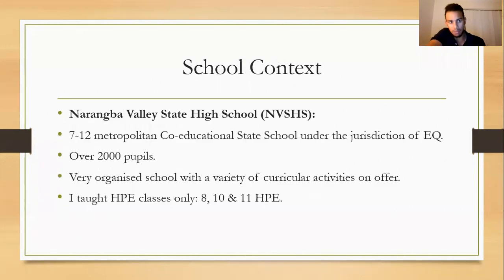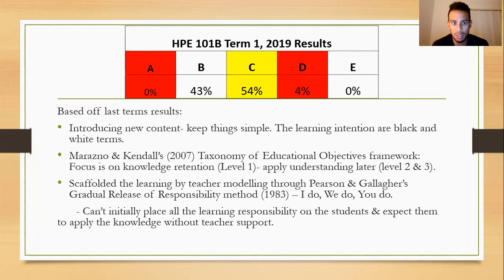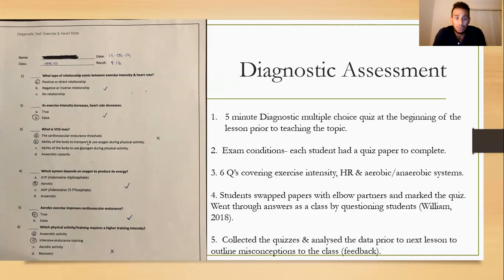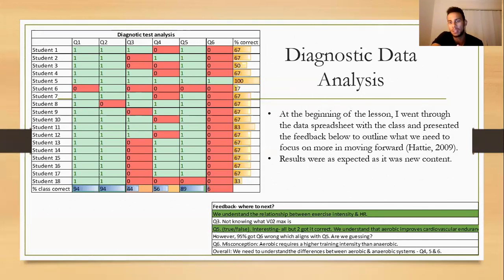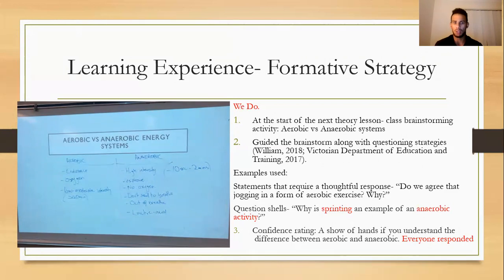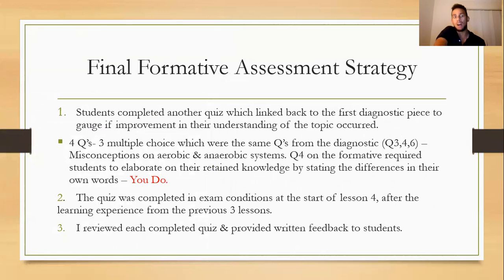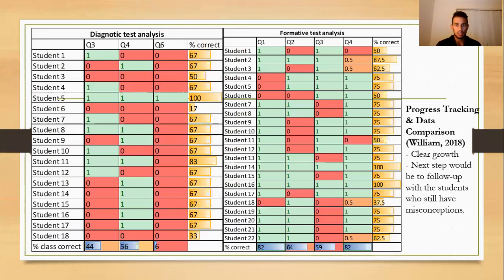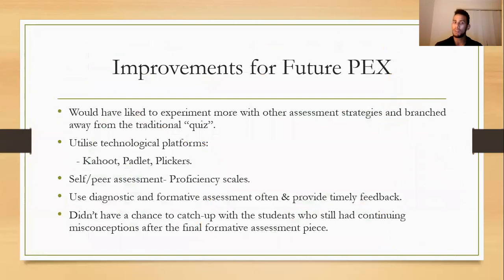EUB 343 PEX Showcase Video- Cheyne Moodley (09687955)